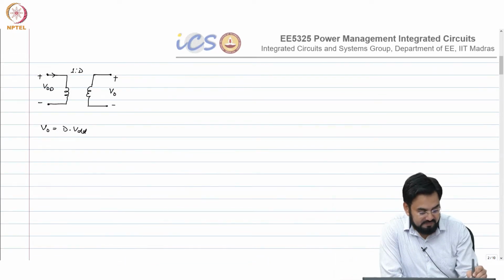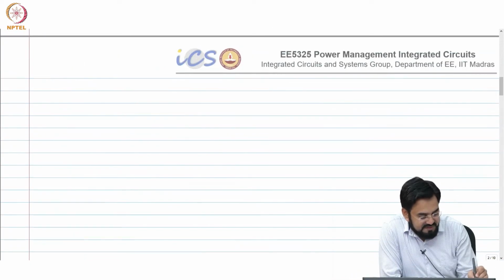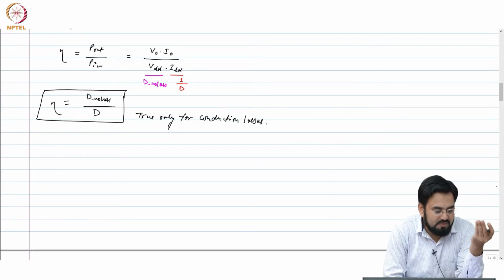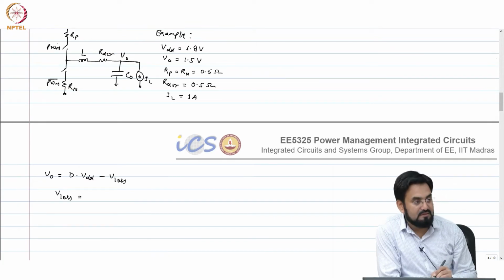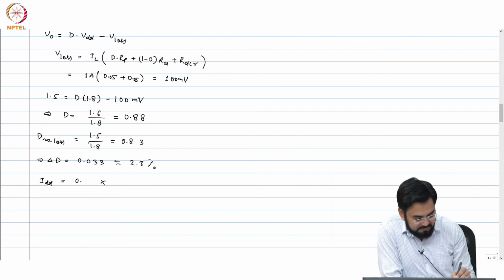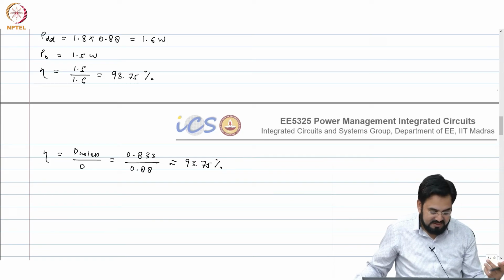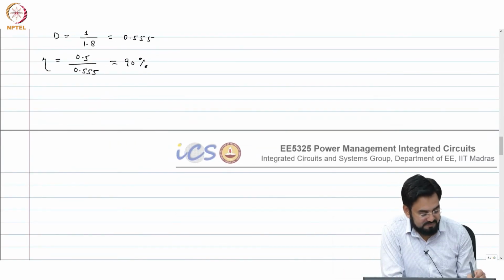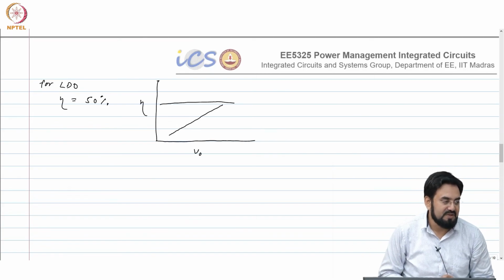#34 Transformer Buck Converte r| LDO vs Switching Regulator Efficiency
This video lecture delves into the fascinating world of power management integrated circuits, focusing on buck converters and their efficiency. We'll explore the transformer model of a buck converter, understand how to calculate efficiency considering conduction losses, and learn how to measure efficiency using the duty cycle. We'll also compare the efficiency of buck converters and LDOs, highlighting the conditions where each excels.